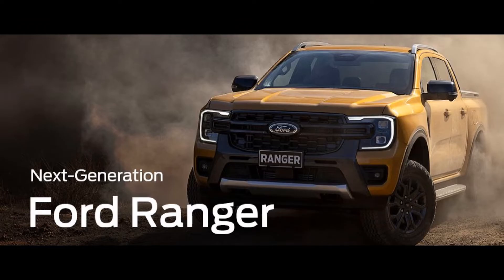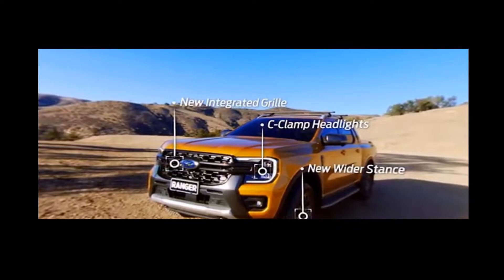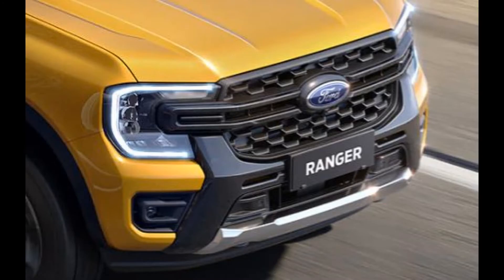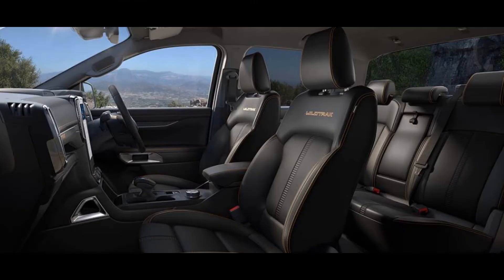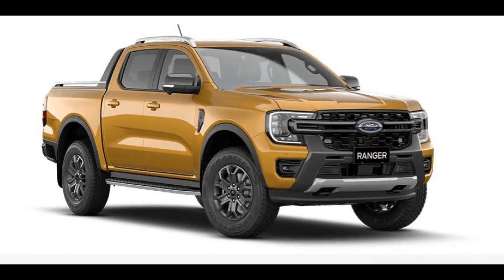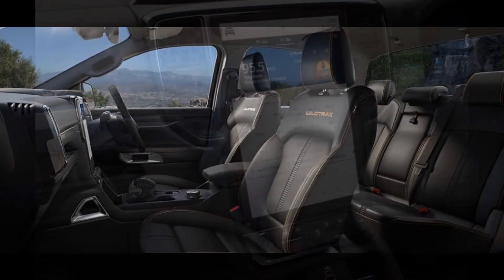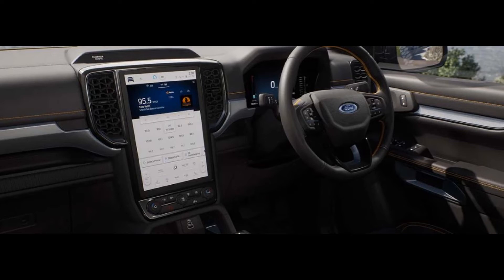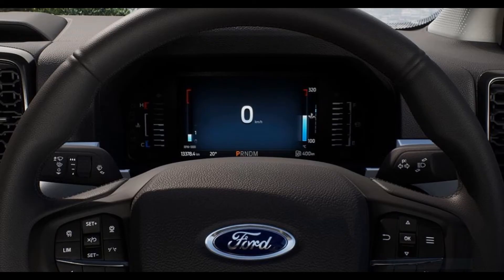2023 FORD RANGER WILDTRAK | NEW GEN FORD RANGER WILDTRAK | SPECS | FEATURES - Carspecs Tv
This Next-Gen Ranger is a tough, clever, and adaptable partner for work, family, and play. It's jam-packed with new features and technologies to help you get the most out of your Ranger Life experience.
High-end capability and a distinct appearance. The luxurious cabin of the Ranger Wildtrak is packed with technology that provides you a new degree of command and control.
The new C-Clamp LED headlights surround the Wildtrak's unique grille design and tough-looking mesh. The larger lower front offers a striking and unmistakable characteristic design.
The Wild trak rides on commanding Boulder Grey 18-inch alloy wheels.
The new coast-to-coast instrument panel expands the cabin's impression of size and width. The integrated 12-inch center LED touchscreen is high-tech and has a rugged truck-inspired appearance.
It has simple and clean designs and includes a big built-in LCD touchscreen3. Integrated within each side's doors,
The redesigned dashboard increases the sensation of interior width.
Increased width and wheelbase by 50mm
Ford widened the track to give the vehicle a more stable and nimble appearance. The wheelbase has been lengthened to reduce front overhang.
as well as to improve its off-road capability.

Powered by a range of New and Improved Engines
A powerful new premium 3.0-litre V6 turbo-diesel optional engine headlines a range of new and improved diesel powertrains.

Carspecs Tv